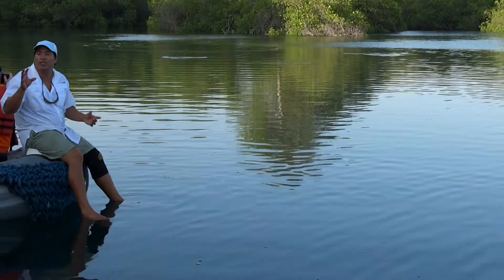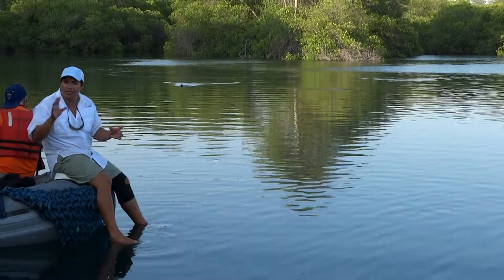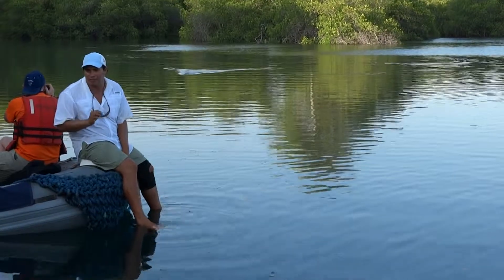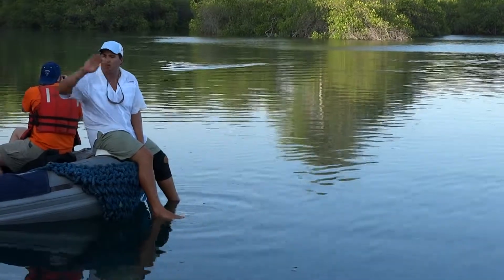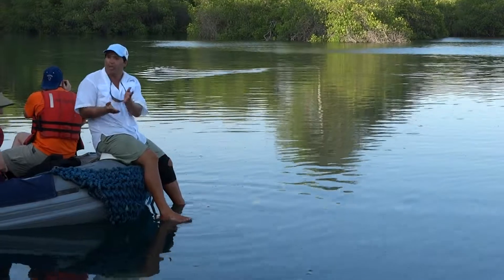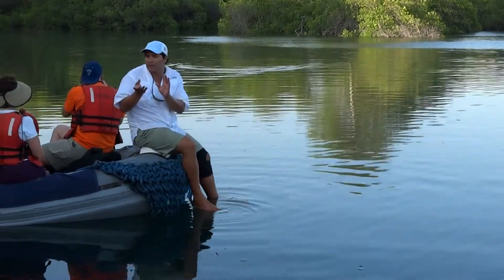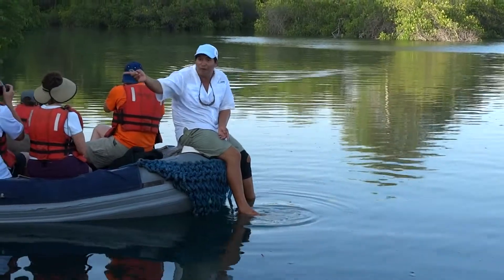Penguin swims by on Isabela 2